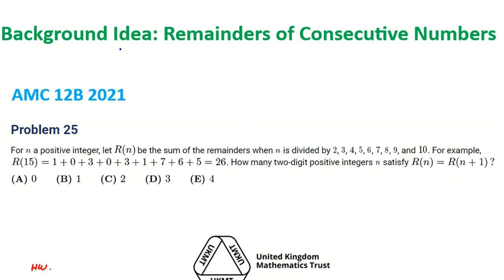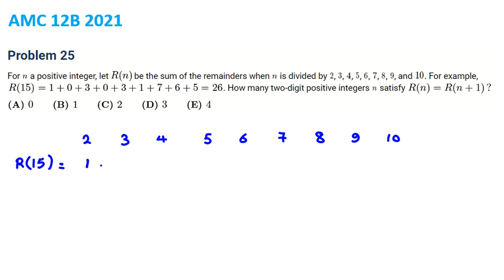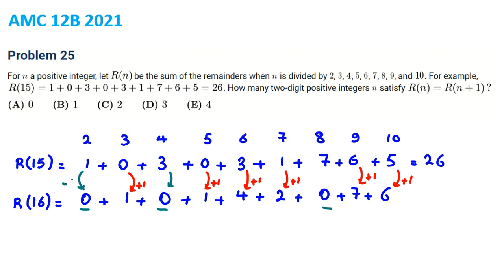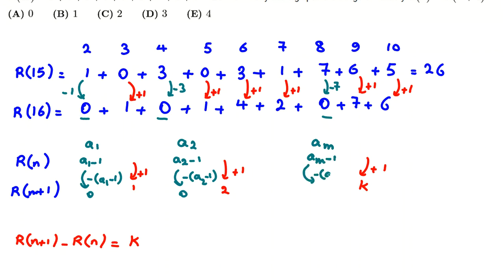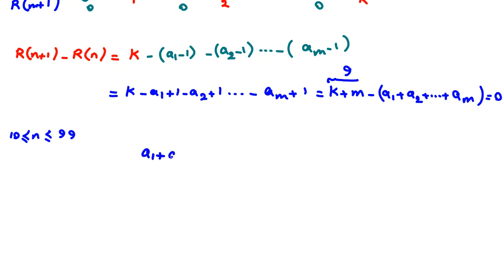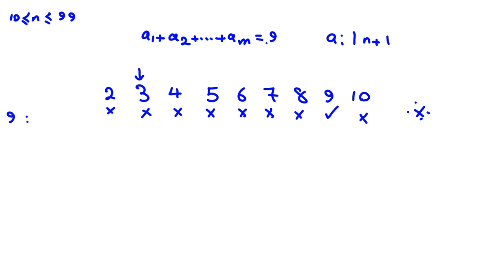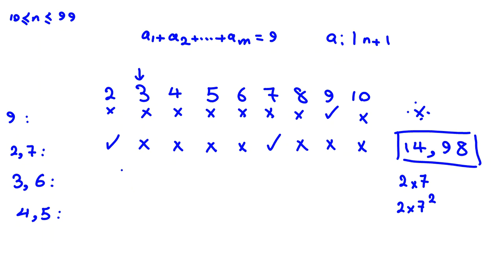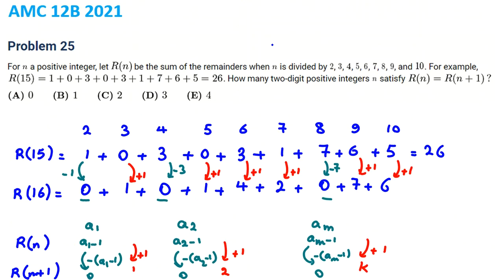AMC 12B 2021 Fall Solutions HW BMO Round 1 2017 2018 | UKMT Olympiad Math AIME 10 A8 II 2 tutor